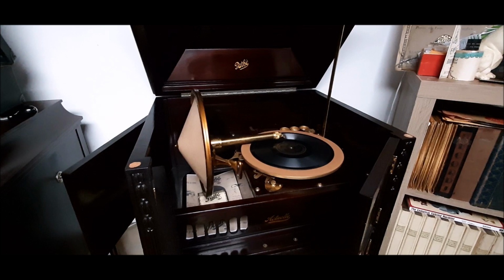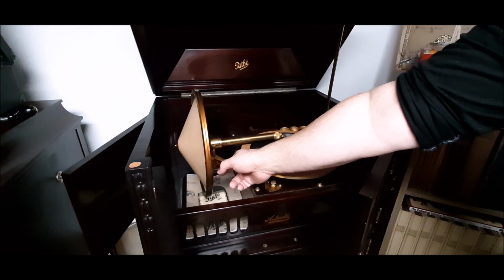"Nobody Knows And Nobody Seems To Care" by Broadway Dance Orchestra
Operaphone 31126-A Needle Cut Vertical Disc
1920 Pathe Actuelle Phonograph